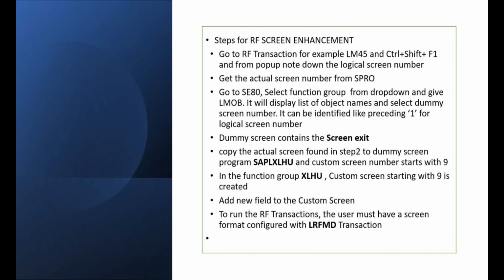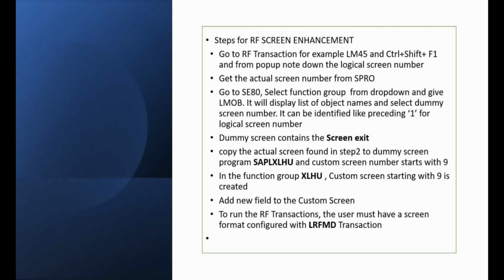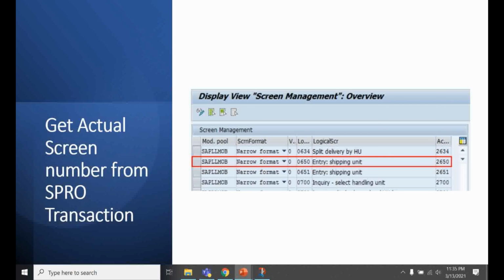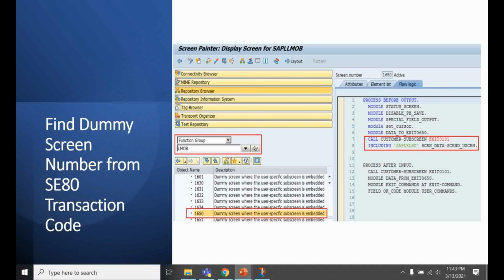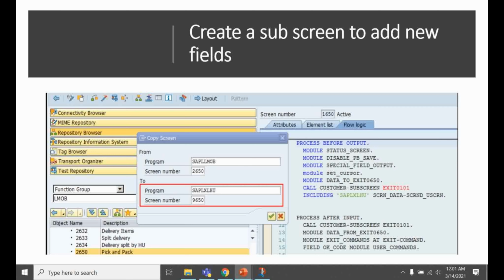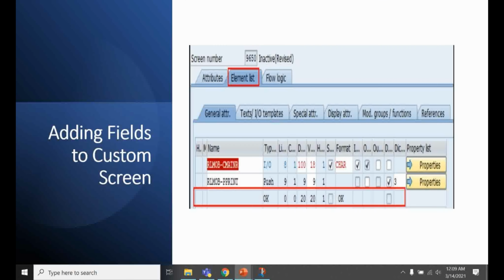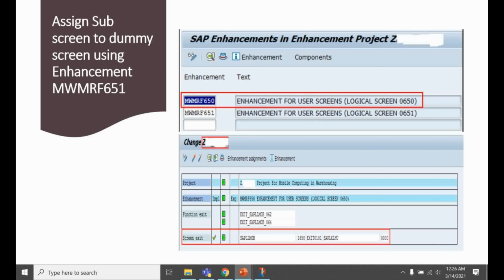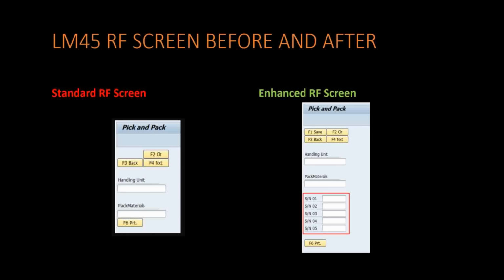HOW TO ENHANCE SAP RF SCREENS | ABAP SCREEN EXIT Enhancements for RF| RF Devices in SAP Warehouse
In SAP WM, RF stands for Radio Frequency Mobile Data Entry that allows real time communication between the warehouse employees and the WM system.

The RF framework supports both browser based and GUI devices to connect to the SAP system. You can create screen templates and merge them to a so called display profile. This display profile is assigned to the presentation device.

The RF framework in SAP WM system provides all the warehouse functionalities
In the RF framework there are various functions that can be triggered through with function keys
There are two types of RF Devices, one is Narrow and other is large. Narrow means 16x20. size of the device screen is 16 lines and each line can contain 20 characters.
large size device screen with 8x40.
using RF Device warehouse employees can scan the barcodes and labels of materials.
there are different processes in warehouse like inbound, outbound and internal.
in inbound process goods are received from external vendors and placed in warehouse.
for internal process goods can placed from one place to other places inside the warehouse.
outbound means goods delivered from warehouse.
RF Screen enhancement is mainly adding and deleting some fields from the SAP provided standard screens.
SAP Screens can be enhanced using the screen exit enhancement using CMOD and SMOD Tcodes.
first you have to find the logical screens, actual screens and dummy screens using transaction codes SPRO , SE80
for each logical screen there is dummy screen.
we can find the screen exit from that dummy screen.